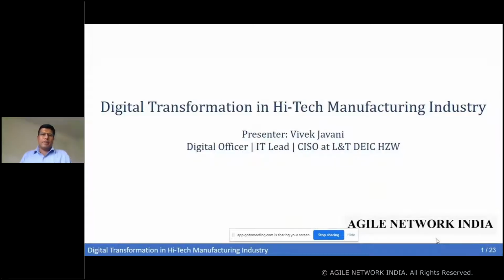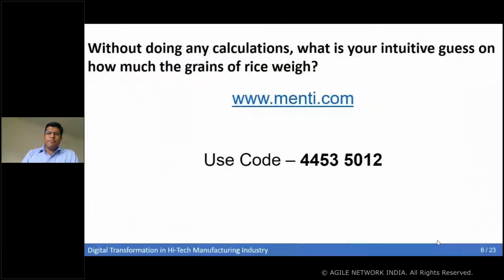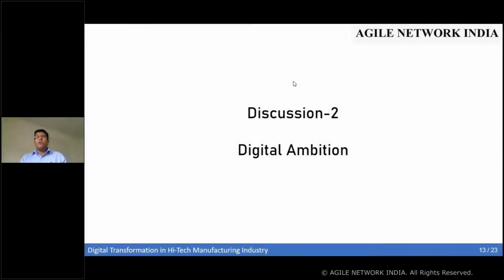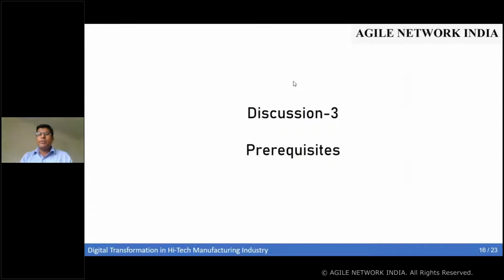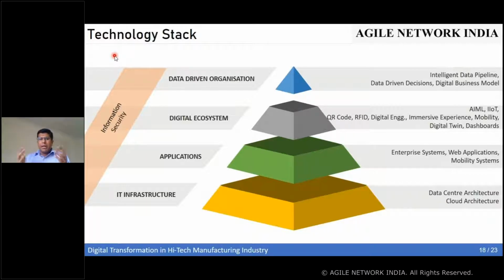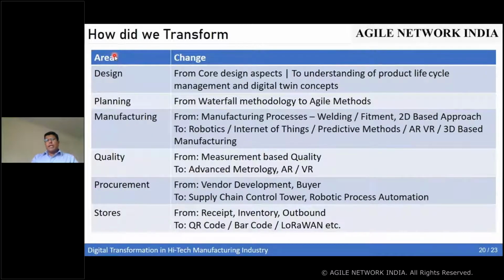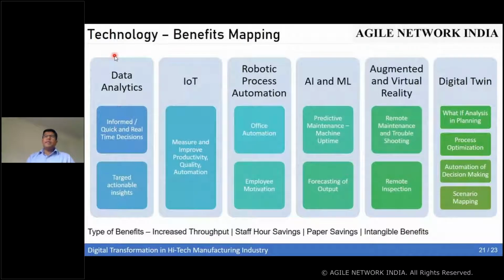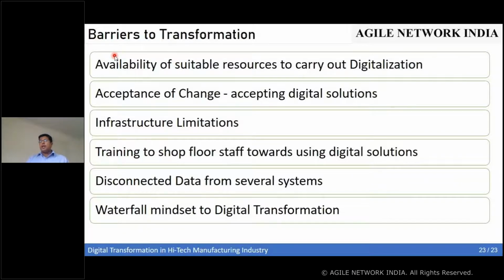Agile Network India - Digital Transformation in Hi-Tech Manufacturing | 25 Jun 2022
Agile Network India brings an interesting Session Talk on “Digital Transformation in Hi-Tech Manufacturing”. It is scheduled on 25th June 2022 between 10:00 to 10:50 Hours IST.